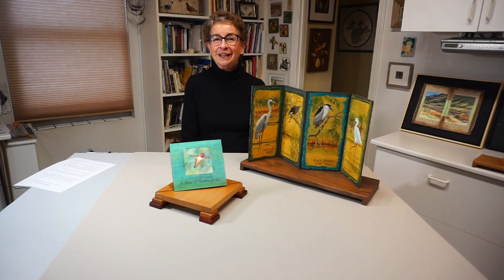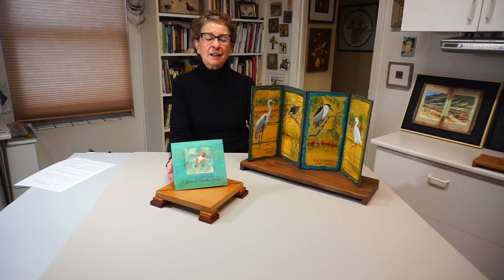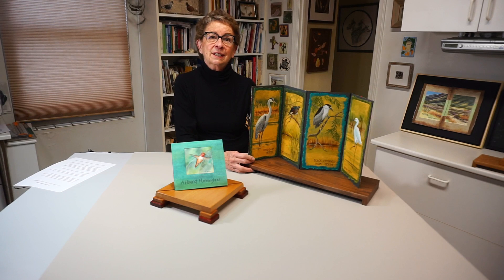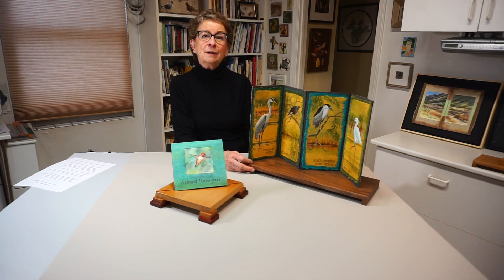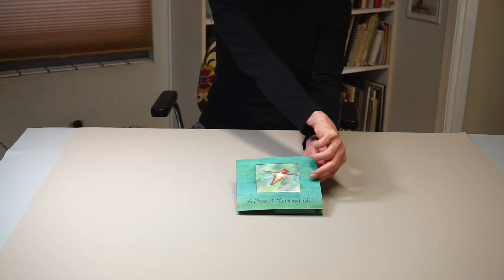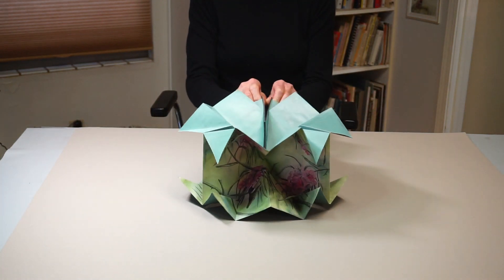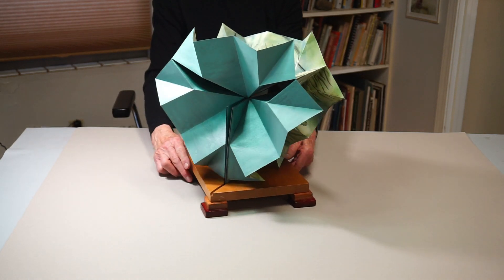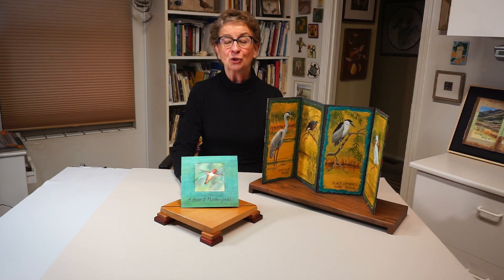OBrien, Margy AT23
Margy O’Brien

My unique artist’s books are sculptural objects that integrate an idea with a book form. They explore the intersection of two and three dimensional space. I enjoy the alchemy of turning flat paper into sculptural books that reveal and illuminate by handling. Books have multiple display possibilities: opened in different arrangements or closed – waiting and ready to transform and surprise the viewer. Some scroll books can be hung on the wall, or rolled and displayed in their containers.

Like other studio artwork I create – mixed media paintings and fiber art – my artist’s books originate with my nature observations recorded in my watercolor journals. In all my art, I blend my dual love of art and nature.

I am gratified and happy that my artist’s books have been selected for ArtsThrive for six consecutive years. I have also exhibited my artist’s books in Gerald Peters Gallery’s Contemporary Artists Books, Mesa Contemporary Arts Annual Contemporary Crafts, Abecedarian Gallery’s Movable Medley juried exhibition. Most recently I exhibited my artist’s books and mixed media art in a two-person show titled “Remnants” at the City of Albuquerque’s Open Space Visitor Center gallery.

My books have been included in 500 Handmade Books (Lark Books), 1000 Artists’ Books (Quarry Books) and Sketchbook Confidential (North Light Books).

ArtsThrive: Art Exhibition & Benefit
March 5 – April 16, 2023.
Albuquerquemuseumfoundation.org/artsthrive

ArtsThrive: Art Exhibition & Benefit is a juried exhibition hosted by the Albuquerque Museum Foundation and held at the Albuquerque Museum.

ArtsThrive is held annually and is organized by the Albuquerque Museum Foundation, a not-for-profit organization helping to fund vital educational and exhibition programs at the Albuquerque Museum. Artwork that is selected to take part in the exhibition is for sale to the public for the duration of the show, with 60% of art sales going back to the artist.